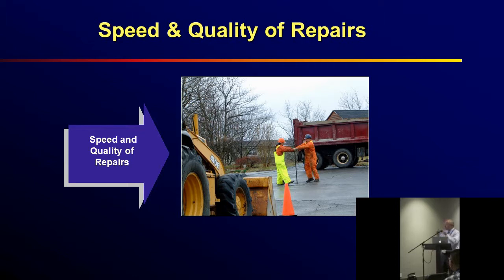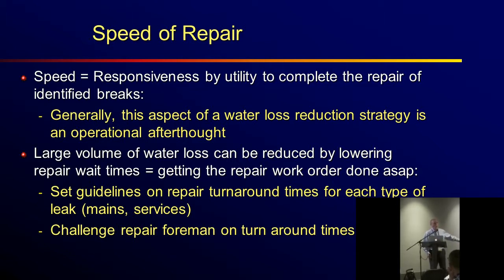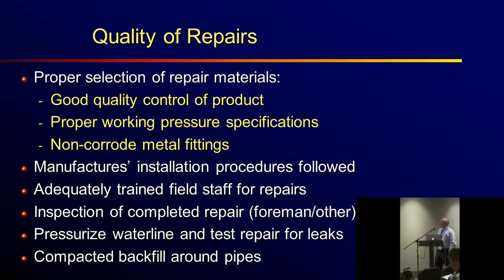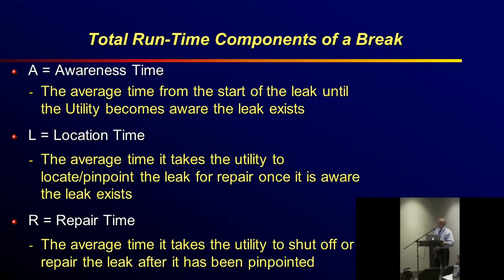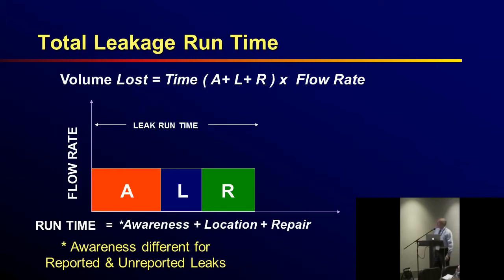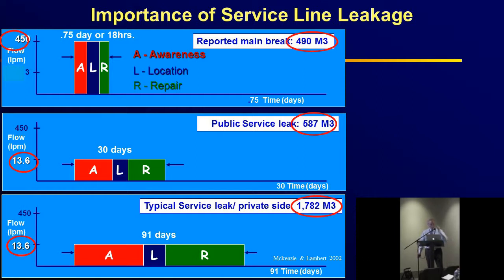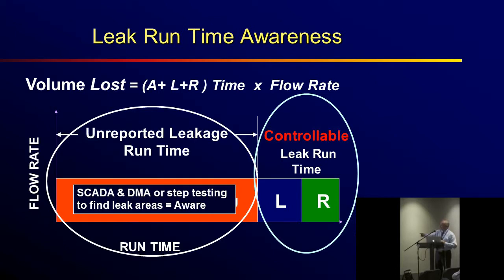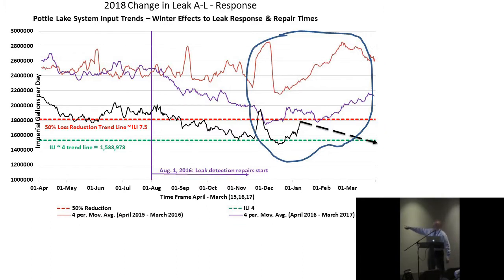Waterloss2018 preworkshop 4 repairs